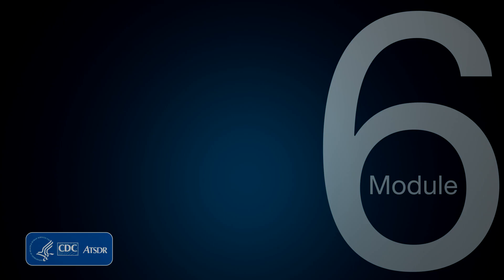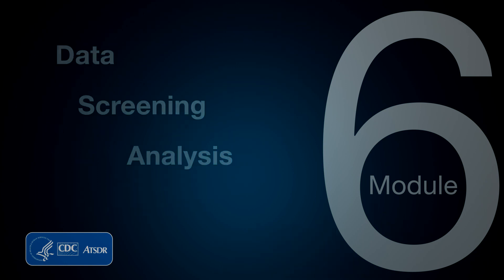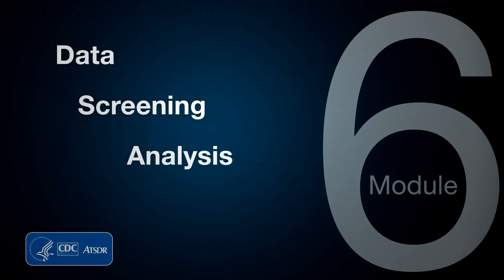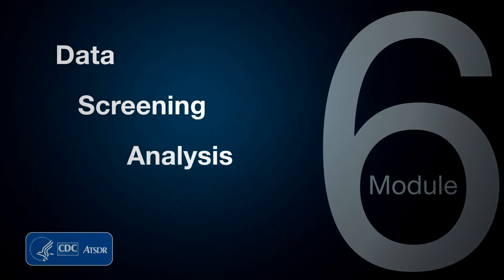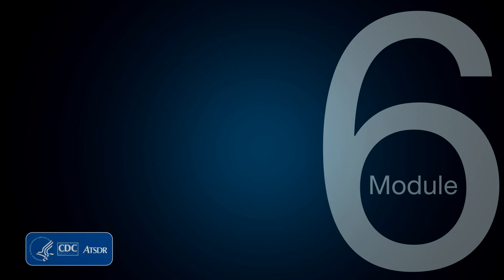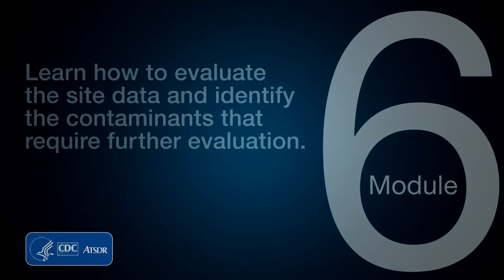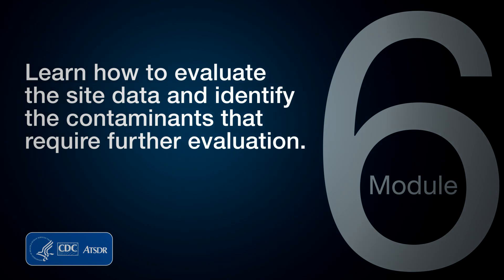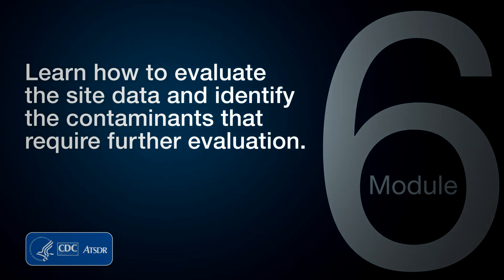Introduction to Module 6: Data Screening Analysis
This video introduces the online course “Module 6: Data Screening Analysis”. It presents learners with Module 6’s key concepts on the evaluation of site data and identification of contaminants requiring further evaluation. The video lists Module 6’s topics including screening the available data against ATSDR Comparison Values and other health based screening levels; identifying contaminants needing further evaluation; and completing exercise using the Gala Lumber Company fictional case study as the baseline.